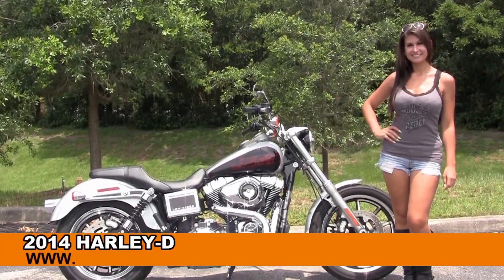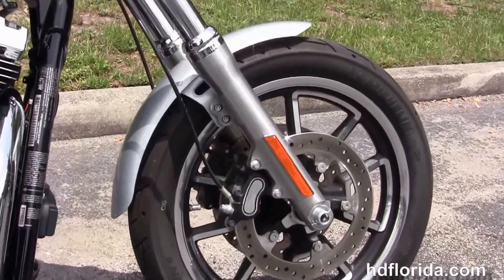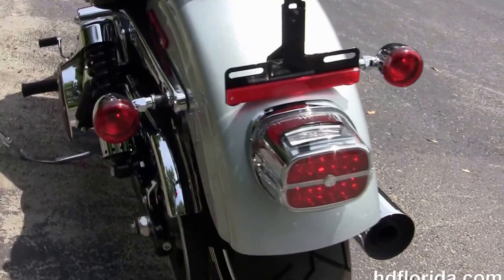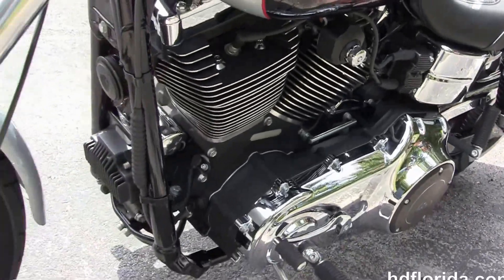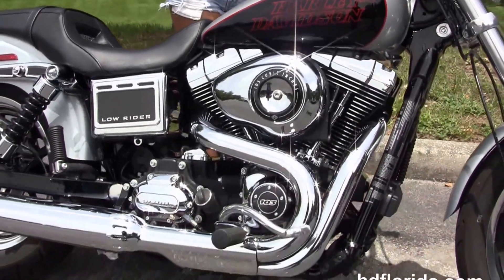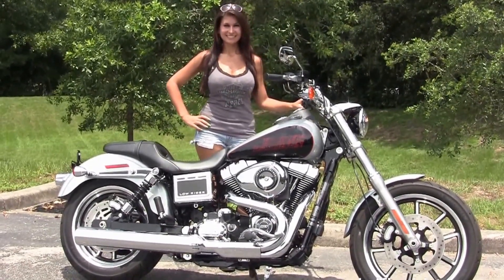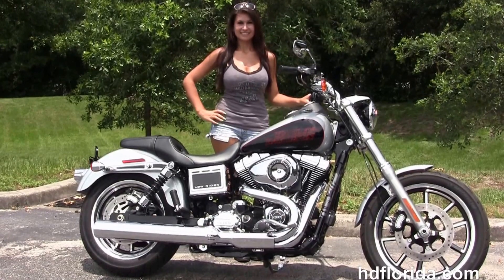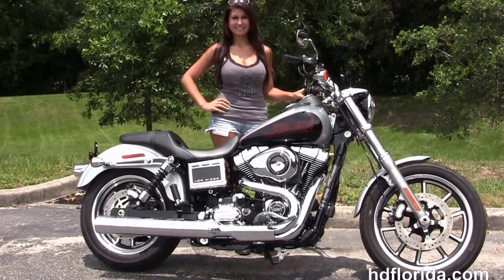Used 2014 Harley Davidson Low Rider Motorcycles for sale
For more information on Price, Colors, Specs and Reviews

Featuring: Brilliant Silver Pearl-  Upgraded LED Break lamp (accessories and options total over $1000)

NPR
Stock#     PG9687